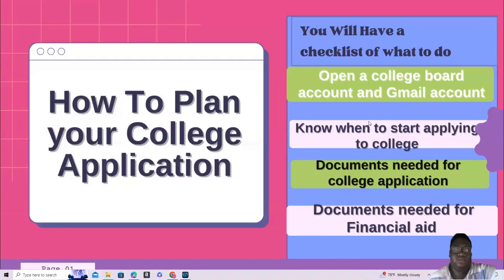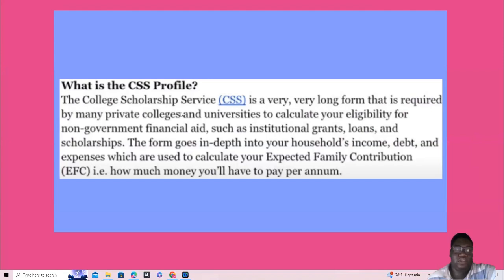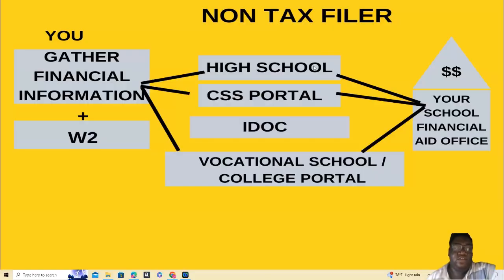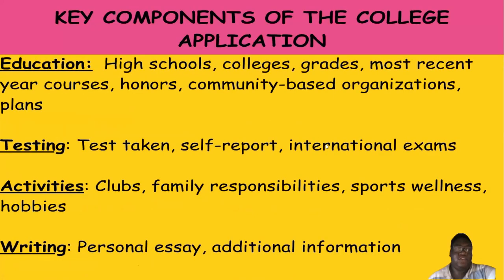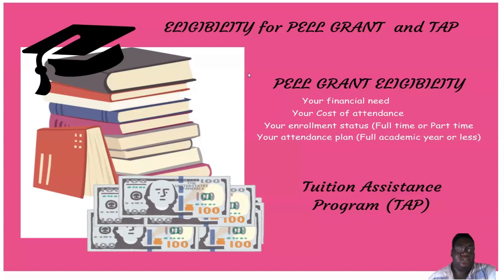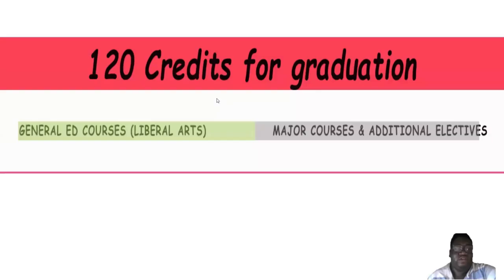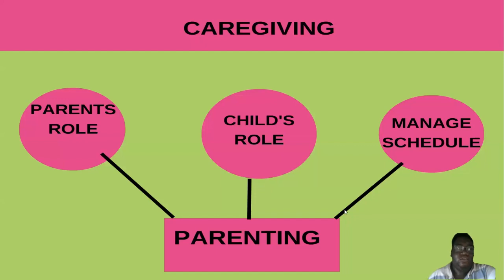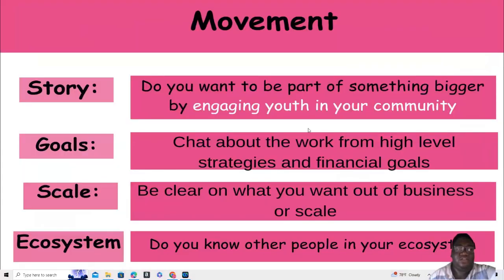College and Career readiness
Precious First Step is a care distribution wellness program, where we use online and mobile services to assist youth and families with children to improve their learning experiences. We prepare students to acquire knowledge and skills that enable them to access different forms of experiential learning. We assist our students to acquire skills for wellness and business startup connection.